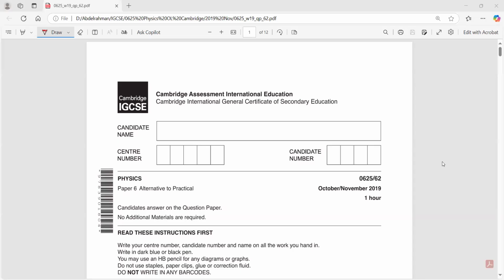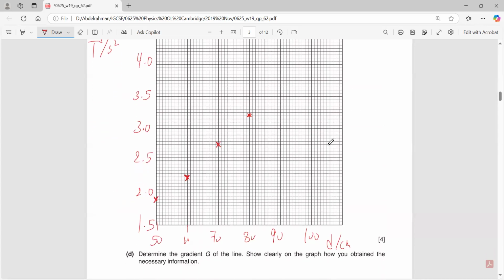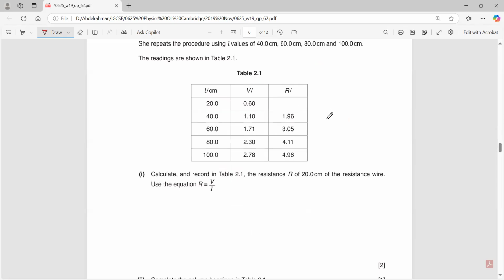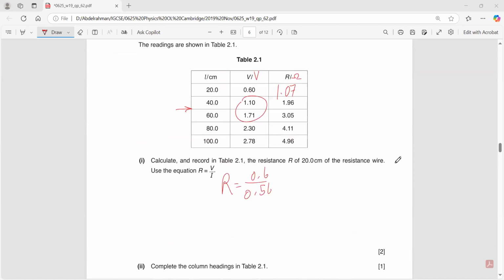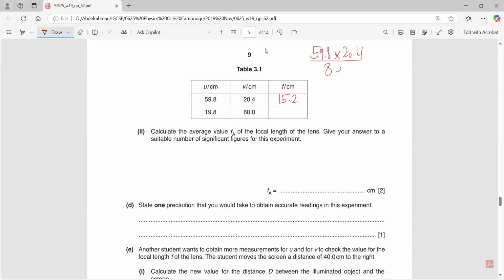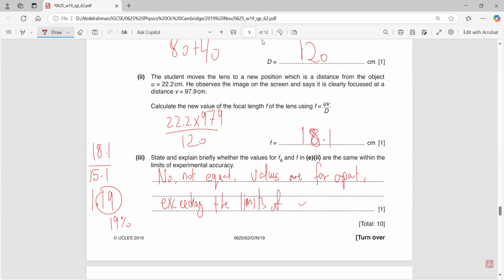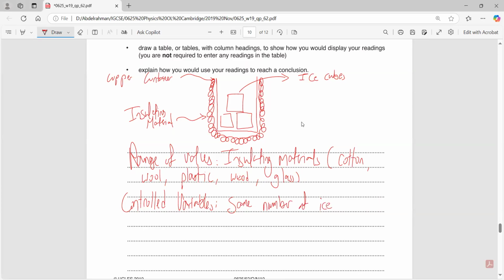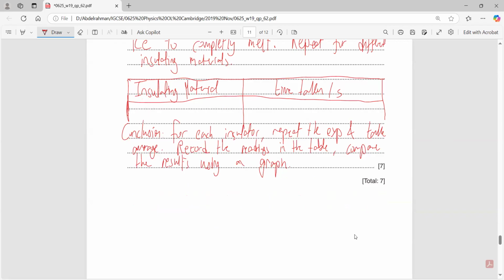IGCSE Physics 0625/62/O/N/19